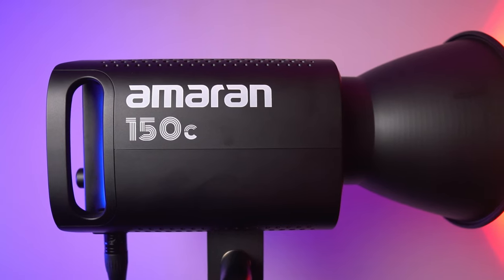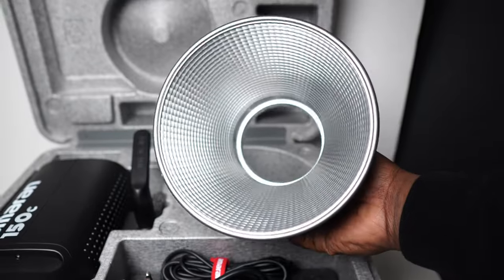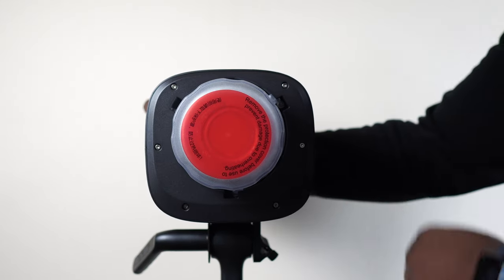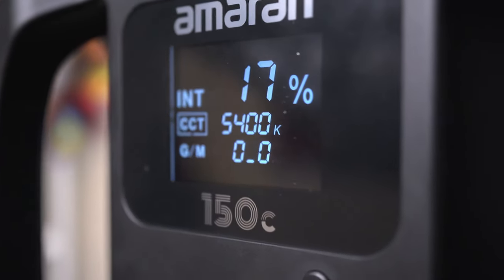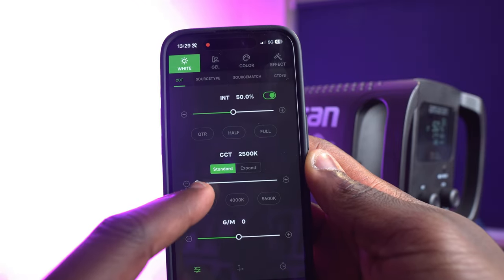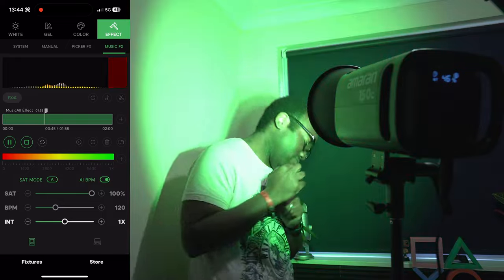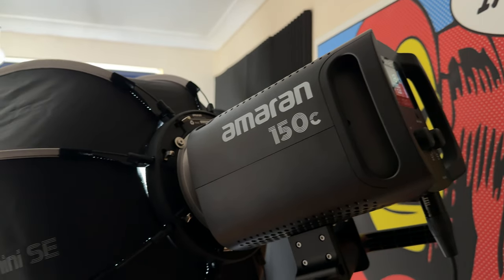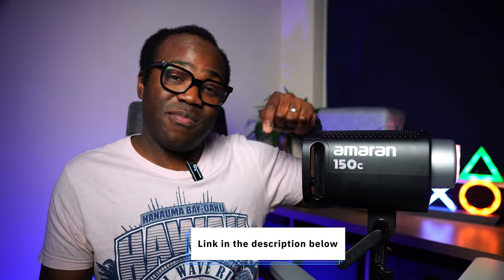Illuminate Your World: Aputure Amaran 150c Review - Transformative Lighting for Creators!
The Amaran 150c has changed the way I create my content. In this video, I'm going to show you why the Amaran 150c is the perfect RGB CCT light for you, even if you're starting your creative journey or you're a professional filmmaker (or anywhere in between).

The Amaran 150c is a 150W full-color point source LED light that offers amazing color quality, versatility, and affordability. No matter what stage you're at, the Amaran 150c can help you achieve stunning results with ease.

The Amaran 150c has a wide color temperature range from 2,500K to 7,500K, and a full 360° hue and saturation control. In CCT mode, you are also able to adjust the green/magenta tint.

You can adjust the color and intensity of the light with the built-in interface, or use the Sidus Link app to access advanced features like color picker, lighting FX, presets, music sync.

The Amaran 150c is compatible with a variety of Bowens mount modifiers, in this video, I'm using the hyper reflector (that comes in the box) and the Amaran Lightdome Mini SE, allowing you to shape and diffuse the light according to your needs.

The Amaran 150c is designed to be durable and user-friendly, with an all-metal Bowens mount, a tilting bracket, and a silent active cooling system. It also comes with a protective cover and a carrying case for easy transport and storage.

The Amaran 150c has been a game-changer for me, allowing me to use professional lighting, and I'm going to show you how I use it for the different scenarios for making my content. You'll see how the Amaran 150c can create amazing effects, enhance the mood, and elevate the production value of your videos.

Chapters
00:00 Intro
00:14 Why Lighting is so important
00:50 Amaran 150c features
01:14 What’s in the box
02:00 Closer look at the 150c
04:27 Lighting Modes
05:55 Sidus Link App
07:40 Lighting Scenarios
08:36 Who is this light for?